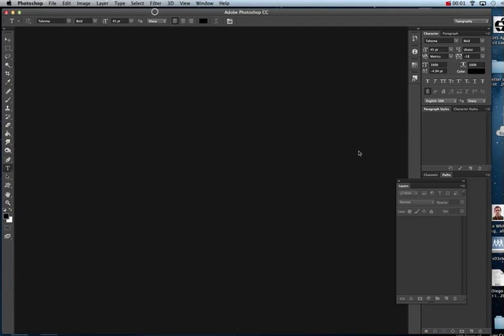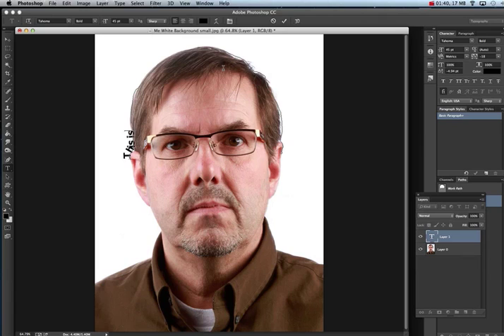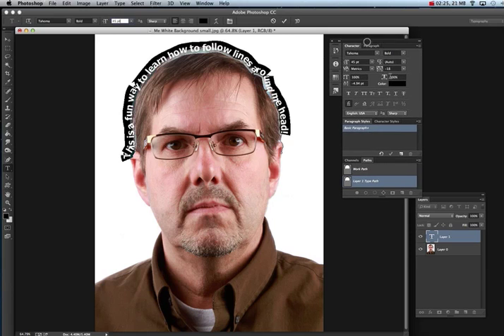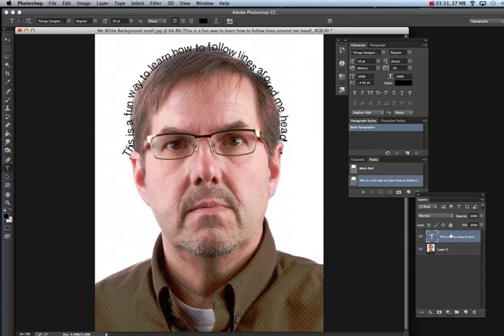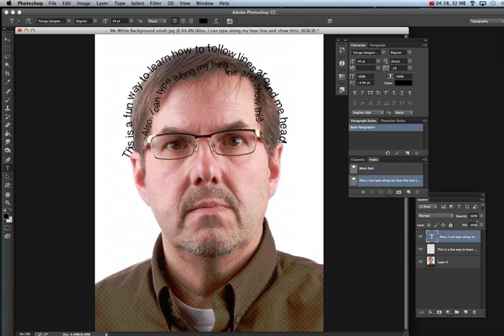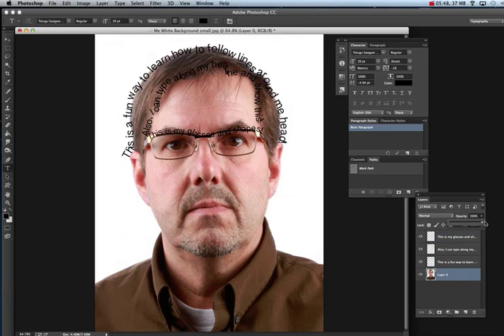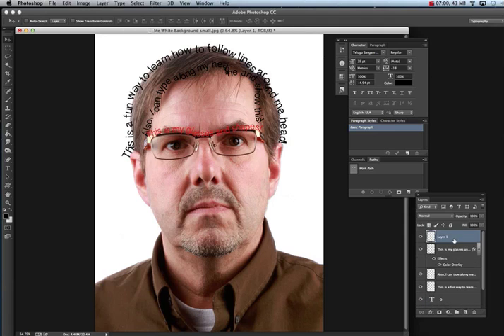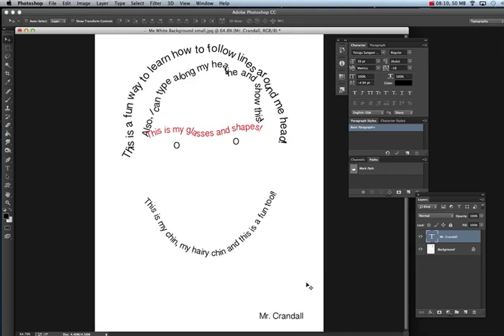Words on Face